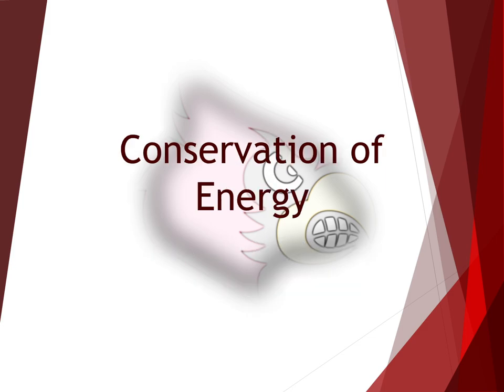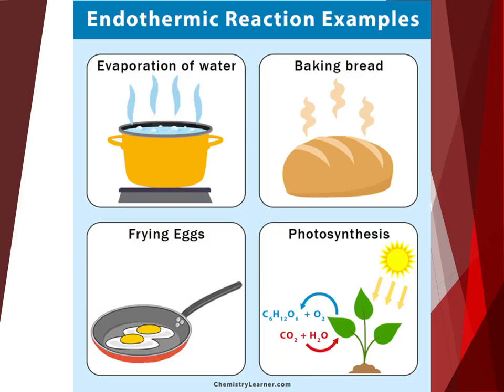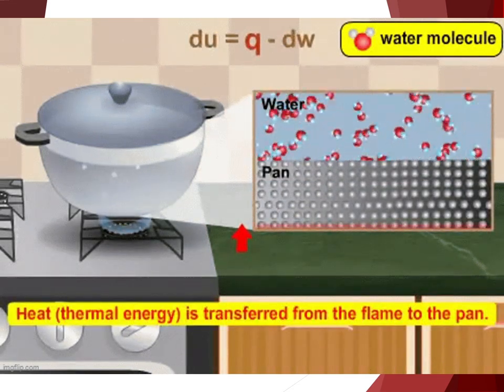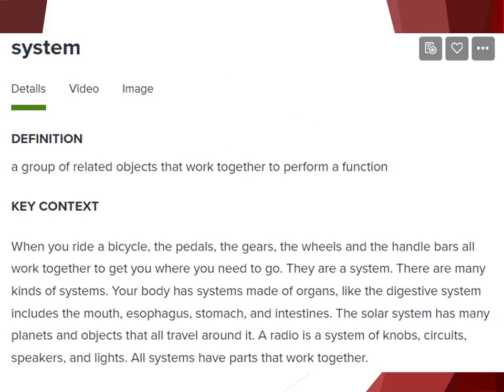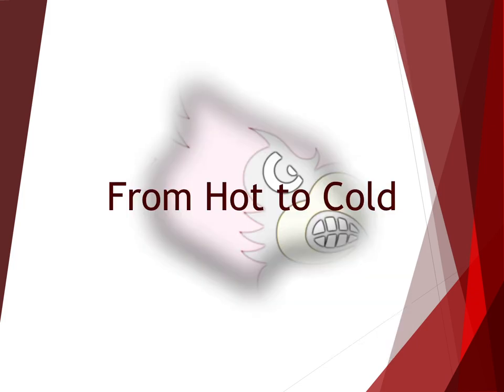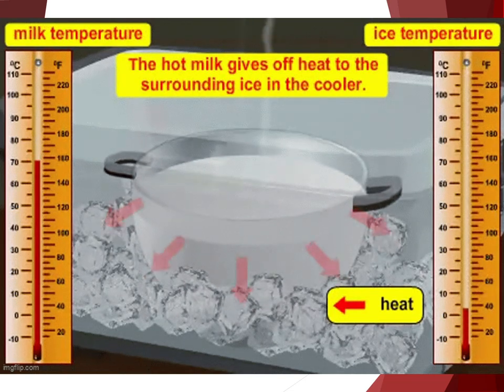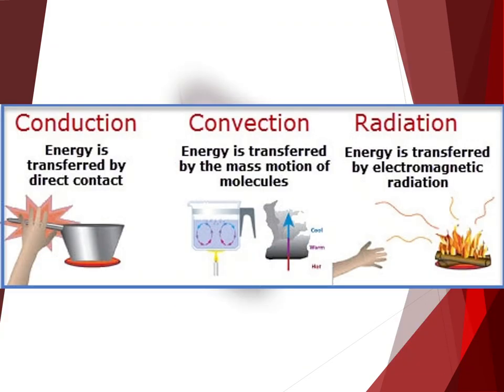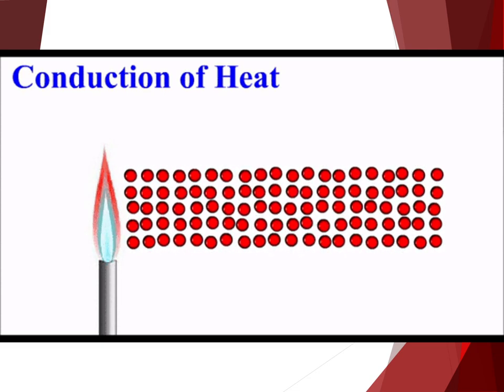CES 1.2.2 What Is the Relationship between a System and Its Surroundings?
In this lecture, we continue our discussion on Thermochemistry. We are building up an answer to the Essential Question: What Is the Relationship between a System and Its Surroundings?